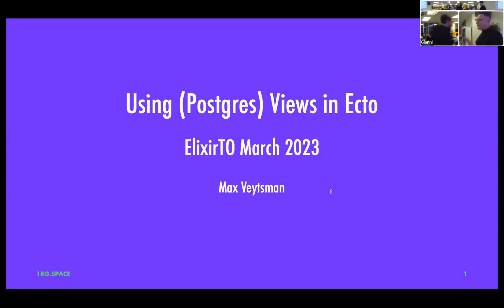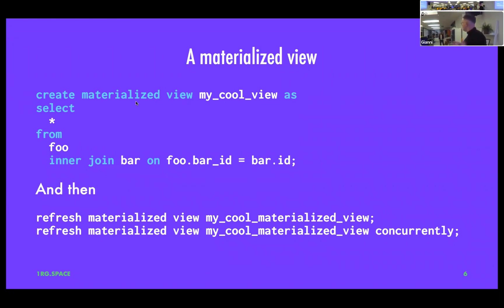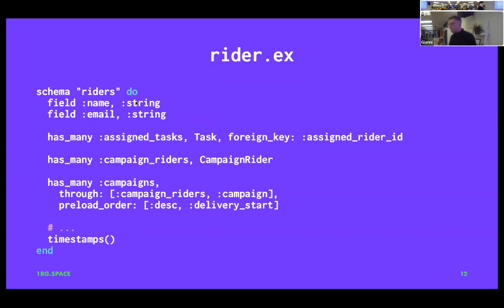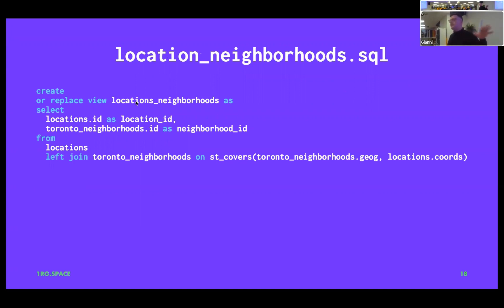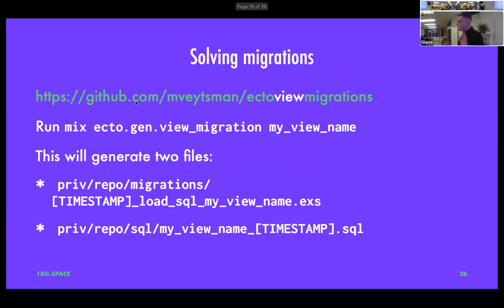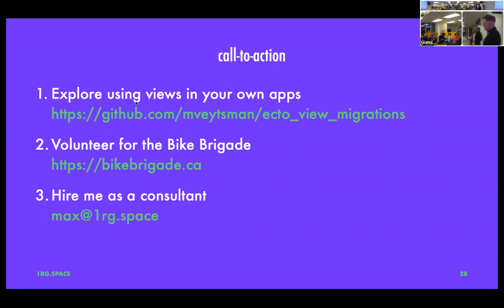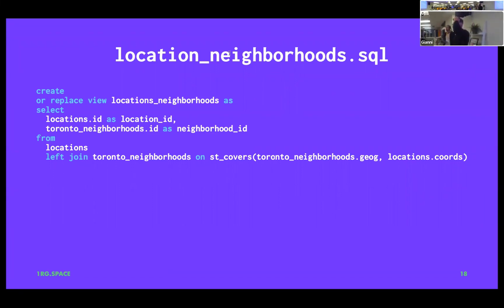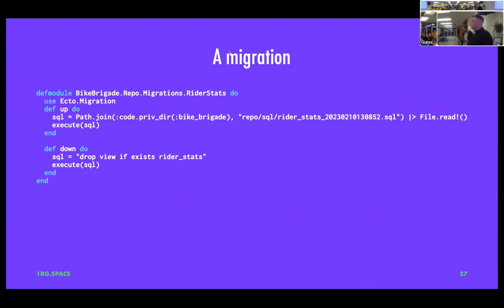Max Veytsman - Using Postgres Views in Ecto